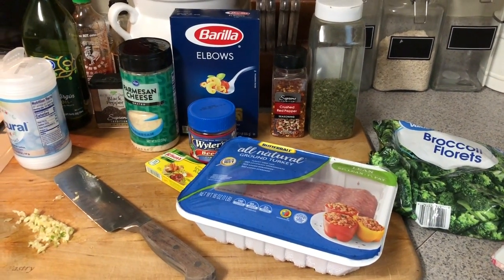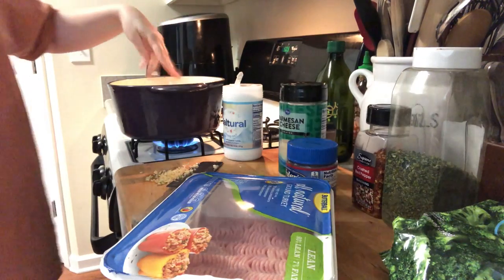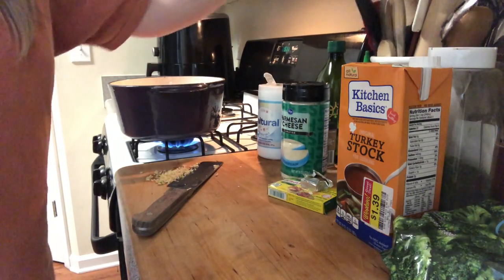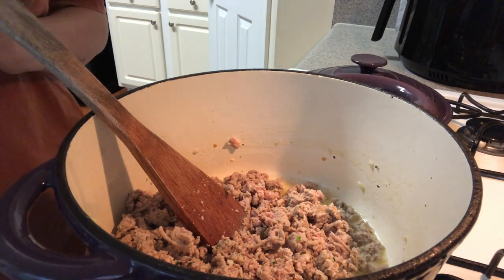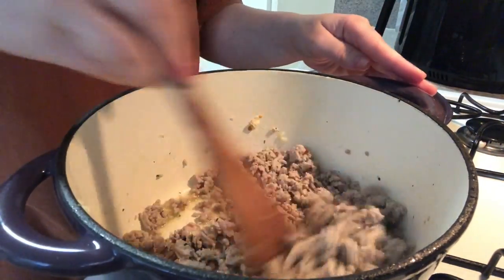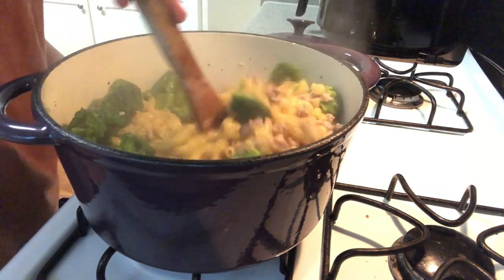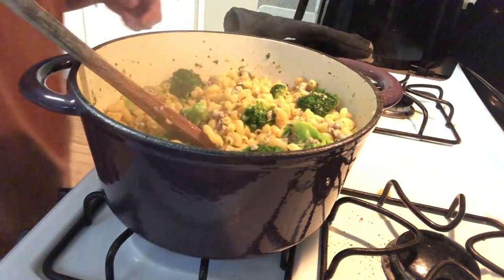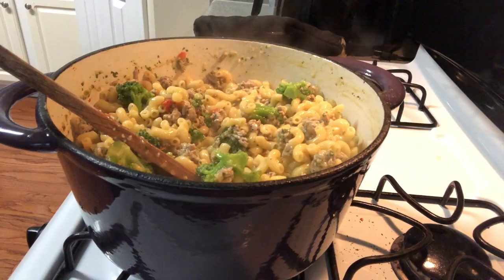COOK WITH ME QUICK & EASY ONE POT DINNER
this is the recipe I used and then made it to my liking